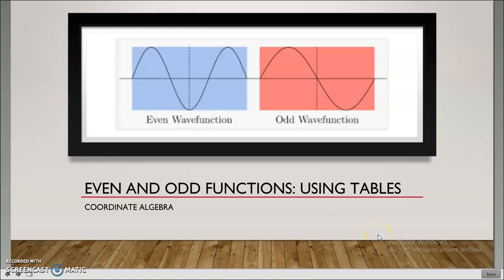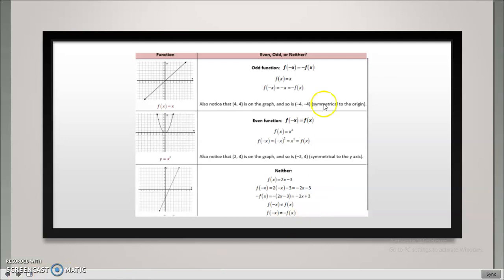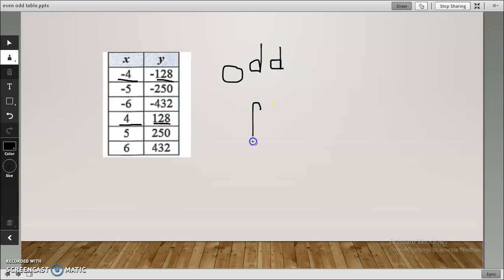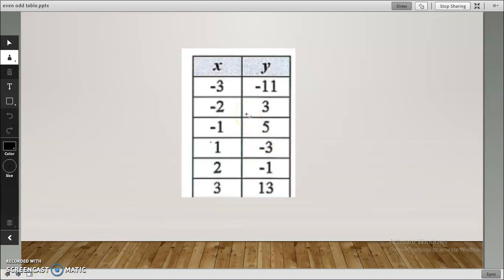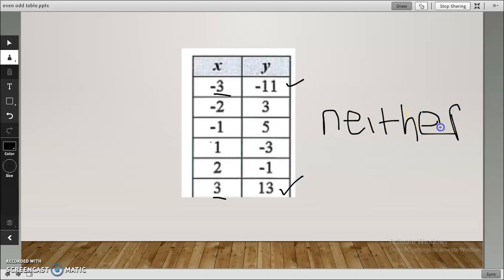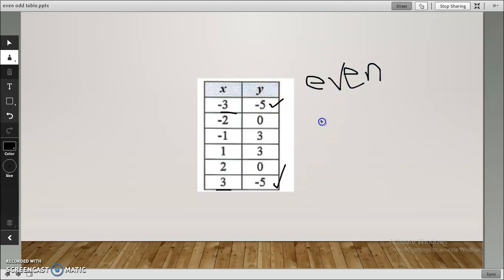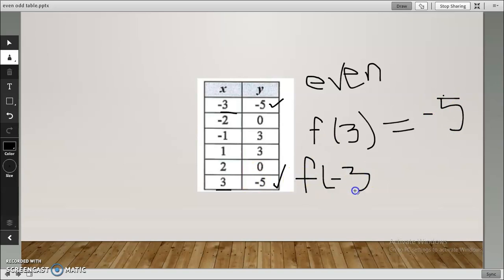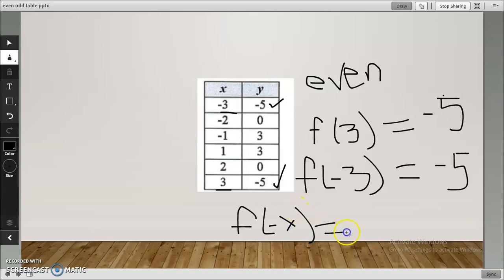Coordinate Algebra Even and Odd Tables